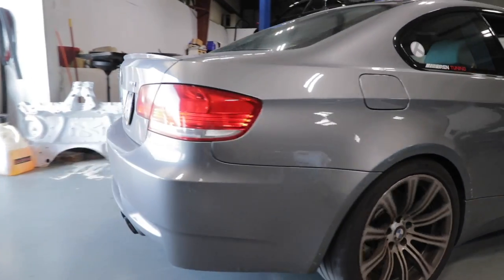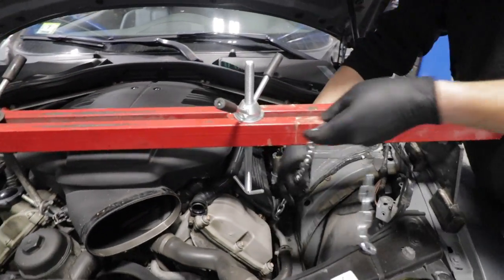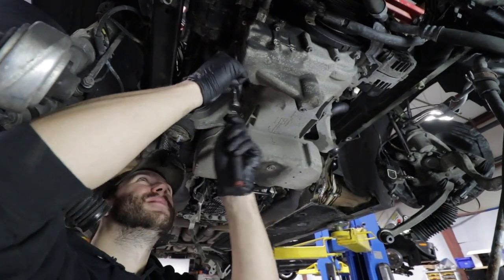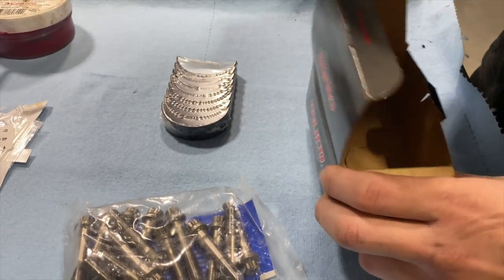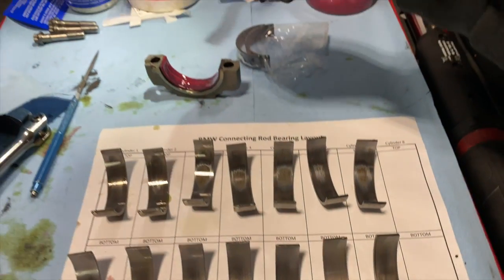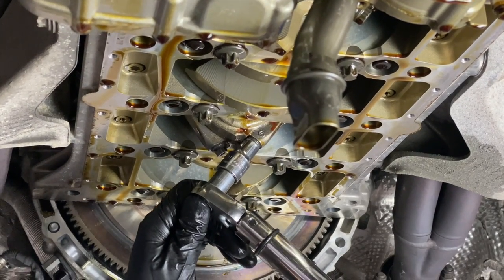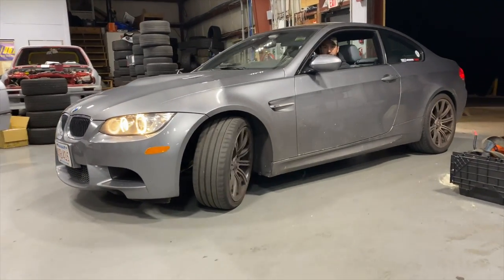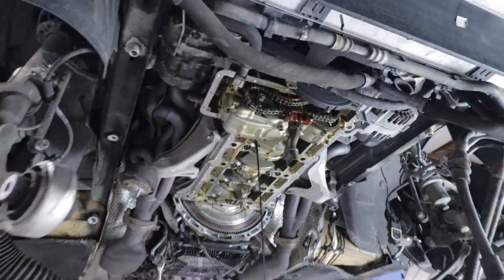E92 M3 Rod Bearing Replacement - What It Takes Start to Finish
Wile Motorsport in Walpole, MA shows us how to replace the Rod Bearings and Motor Mounts start to finish on a 2010 BMW E92 M3.
Often the cause of catastrophic engine failure, the OEM bearings must be replaced.

Respect The Drive Tee Shirt!